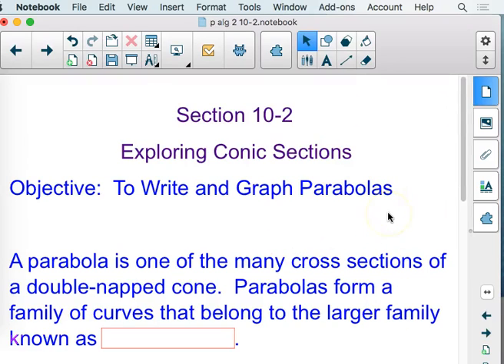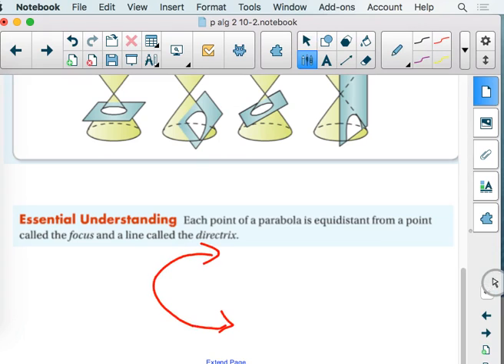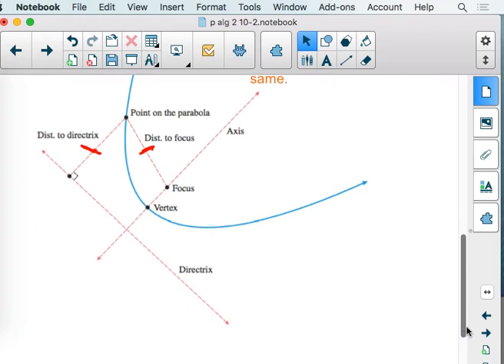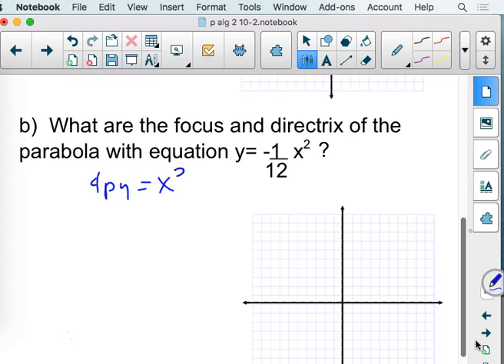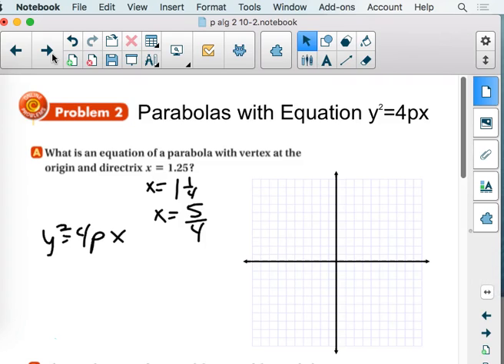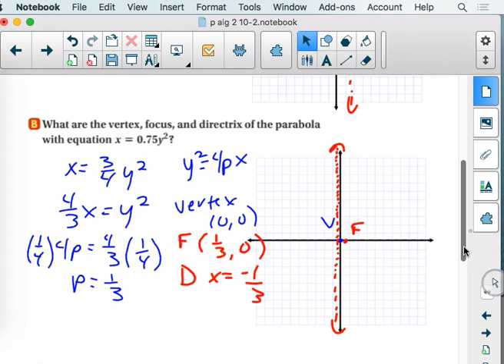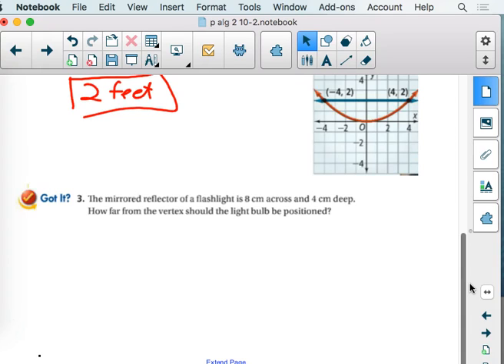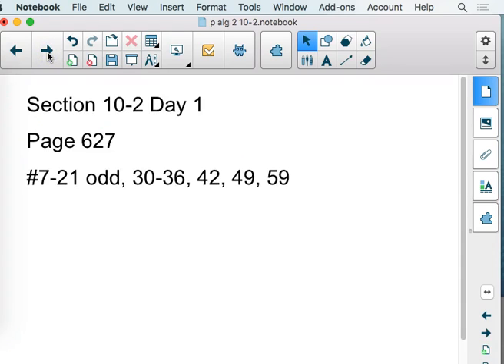Algebra 2 Section 10-2 Day 1, May 29, 2017